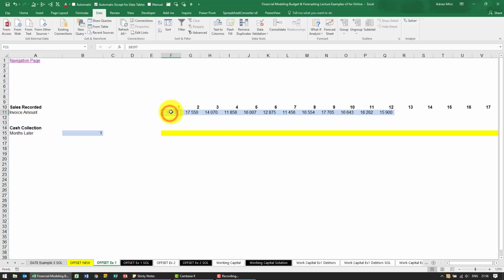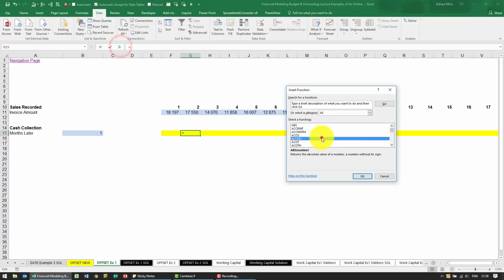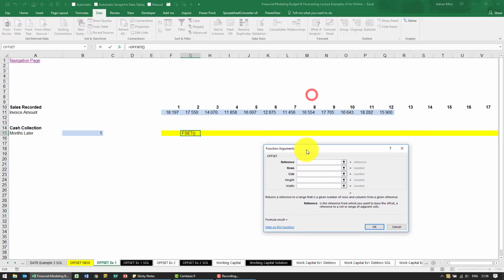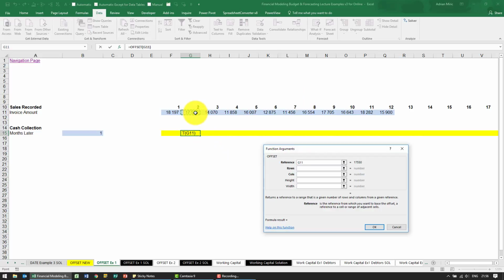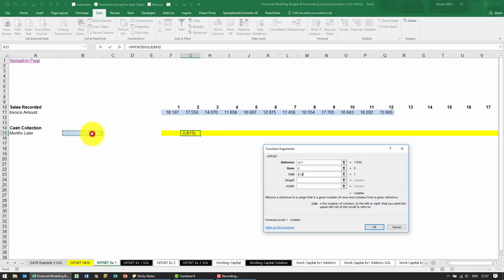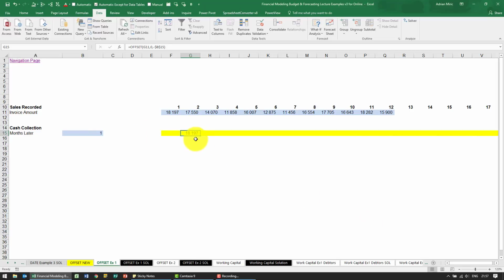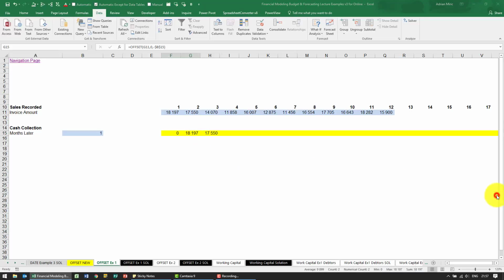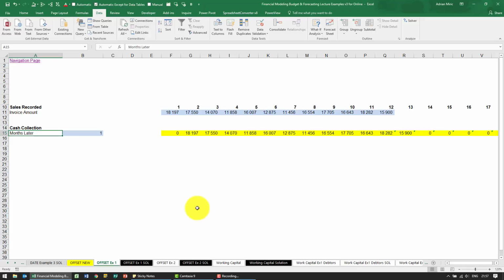Estimating cash collection vs sales in months with Excel's OFFSET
Use the OFFSET formula in Excel to build a cash collections forecast where you can vary the number of month credit given and see what the cash position will be based on forecast sales.

⏲Time Stamps
00:00 Excel formula to show when cash is collected from a sale based on credit terms
00:24 Setup the OFFSET to look back x number of months
00:58 To look left in OFFSET use negative number of columns